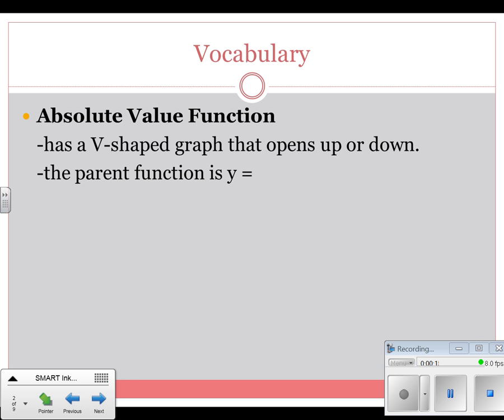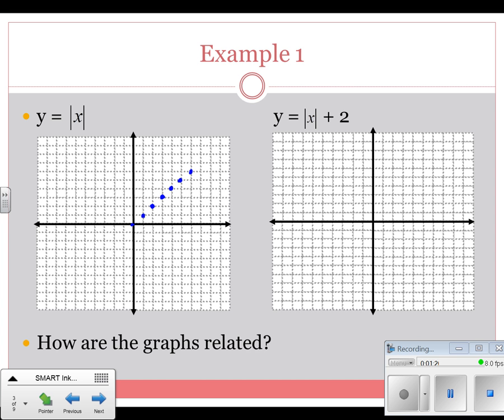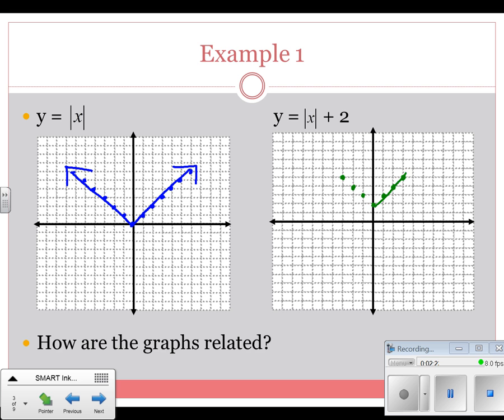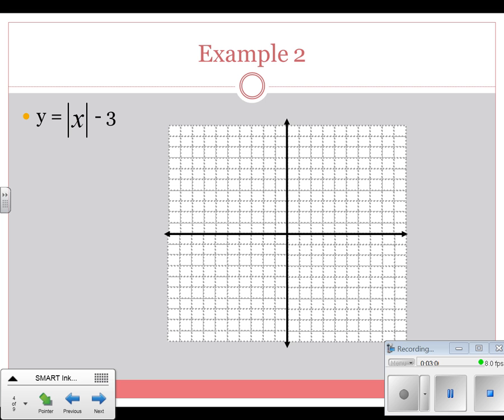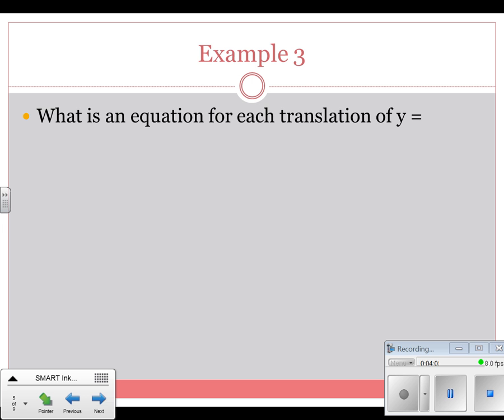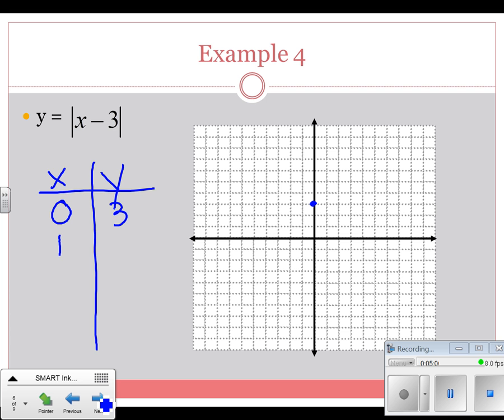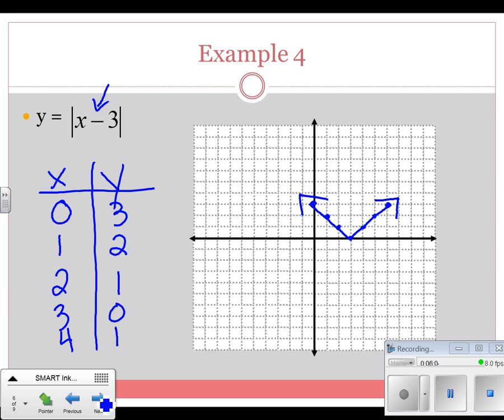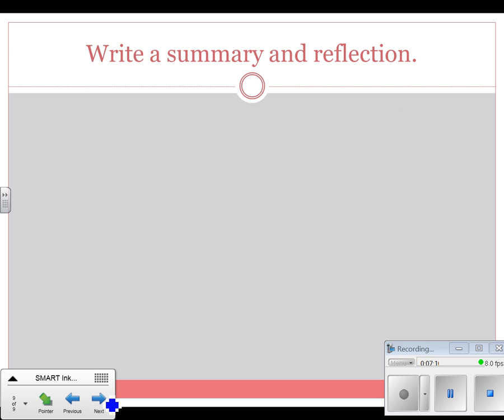5 8 Graphing Absolute Value Functions